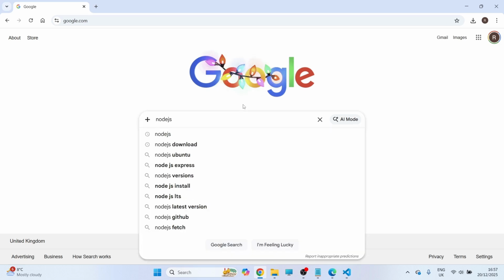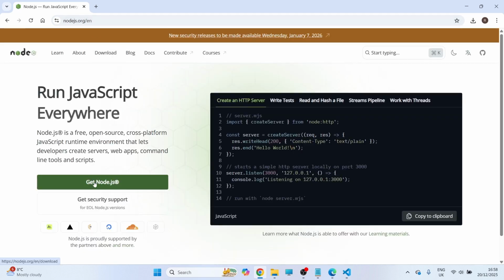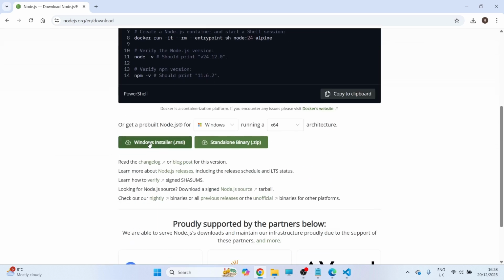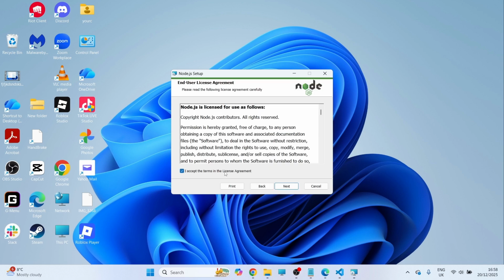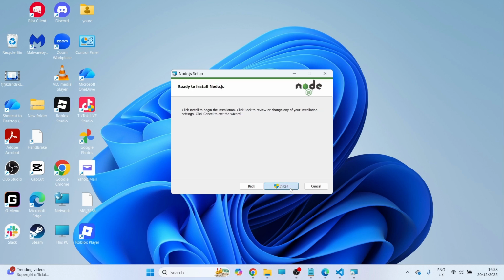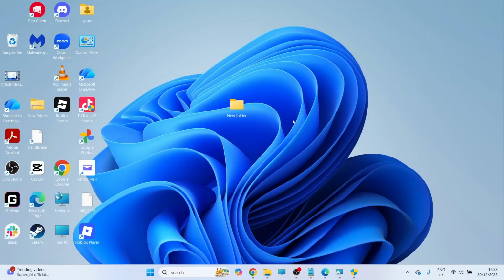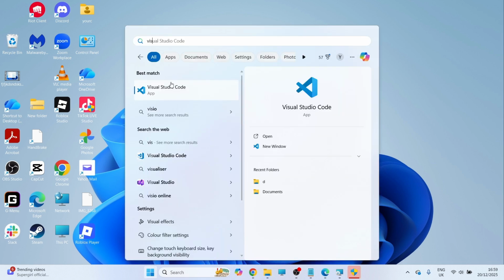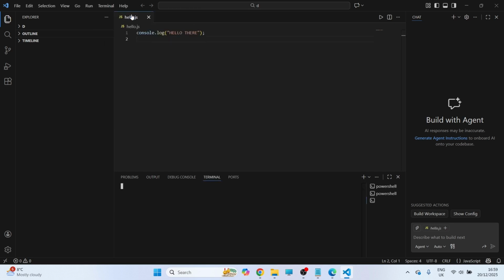How To Install Javascript In Visual Studio Code (Full Guide)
In this video, you’ll learn how to install and set up JavaScript in Visual Studio Code by installing Node.js, configuring VS Code extensions, and running JavaScript files correctly. This tutorial is ideal for beginners setting up a JavaScript development environment.